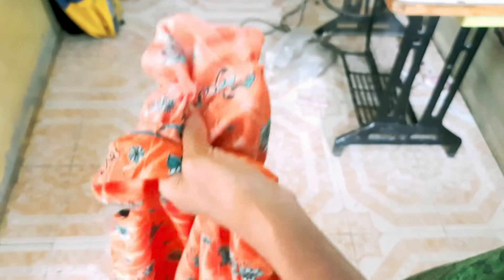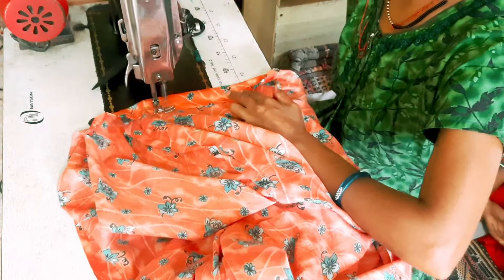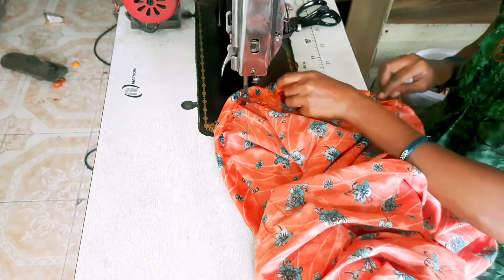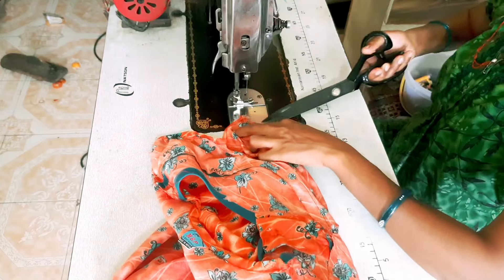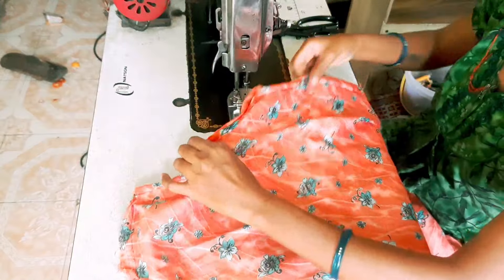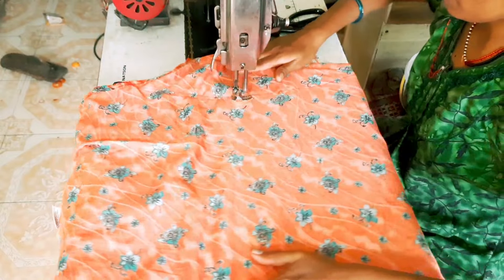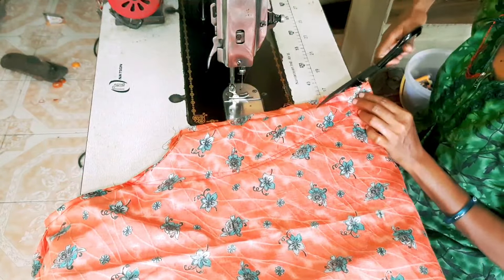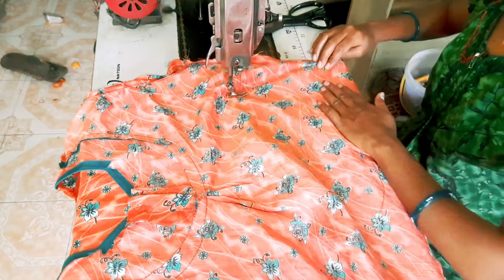रेडिमेड गाऊन ची फिटिग करा वनपीस सारखी gaun fitig#oldclothreuseidea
रेडिमेड गाऊन ची फिटिग करा वनपीस सारखी gaun fitig#oldclothreuseideaबेकार पडलेल्या ब्लाउज पीस चा असा उपयोग तुम्ही कधी केला आहेत का